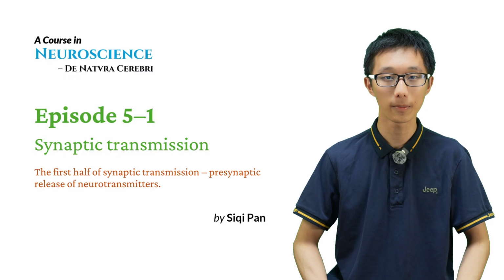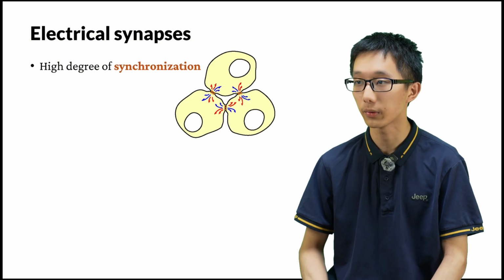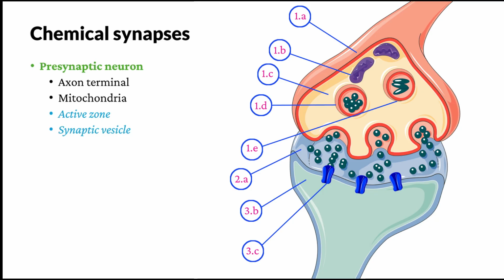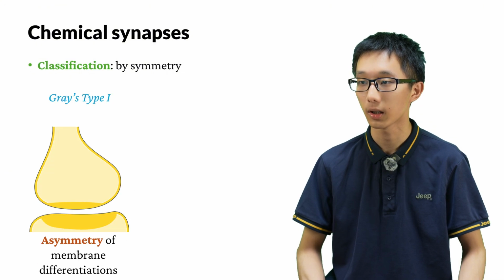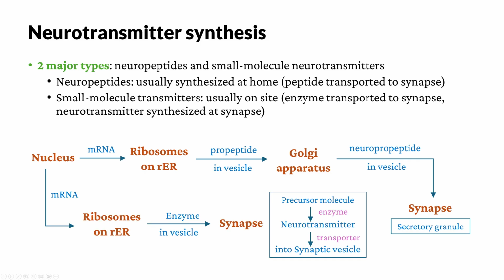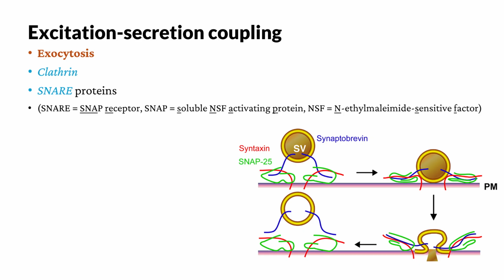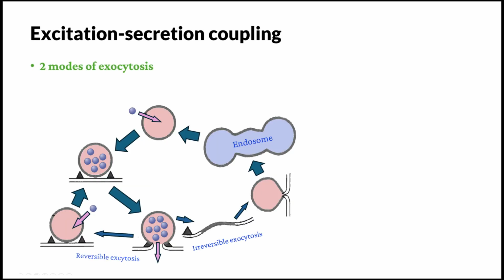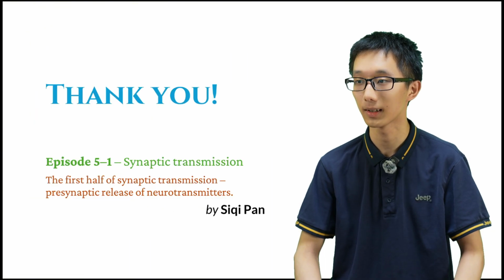Neuroscience Course - EP5-1 Synaptic Transmission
A course in neuroscience - EP5-1 Synaptic Transmission.  The first half of synaptic transmission – presynaptic release of neurotransmitters.